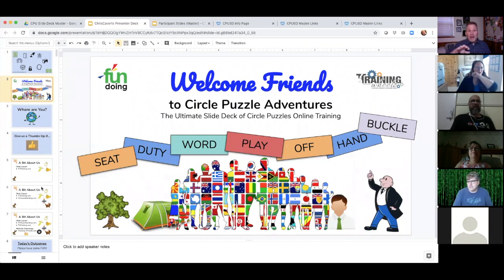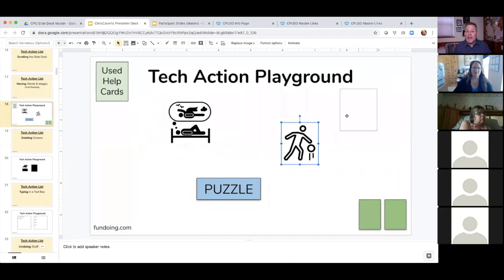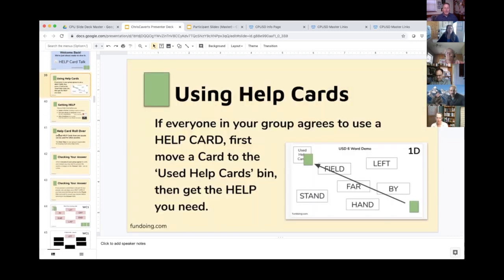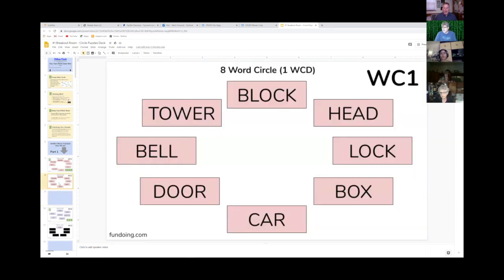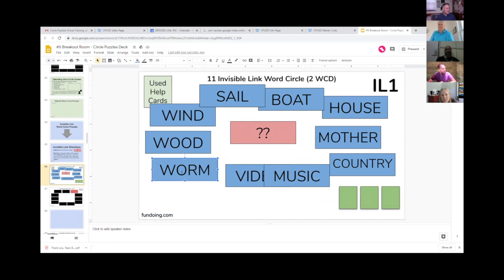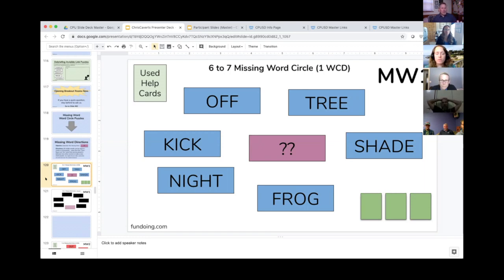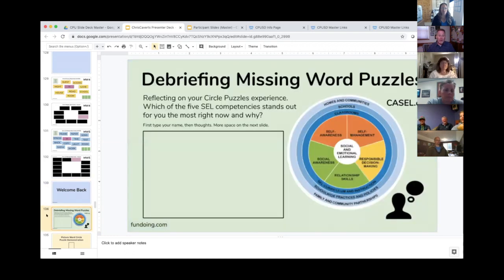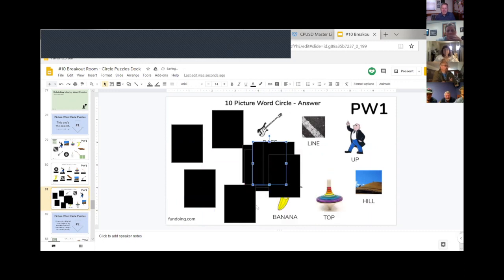June 18 Video Replay Virtual Circle Puzzles